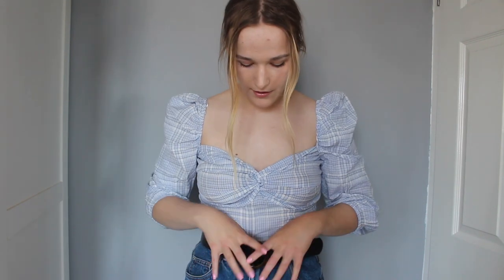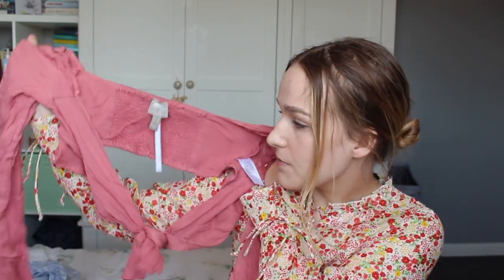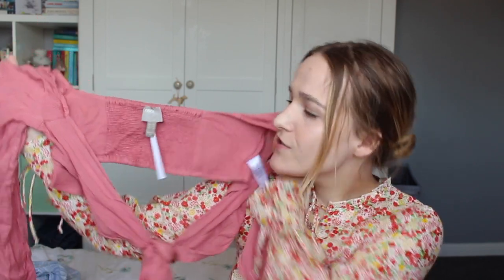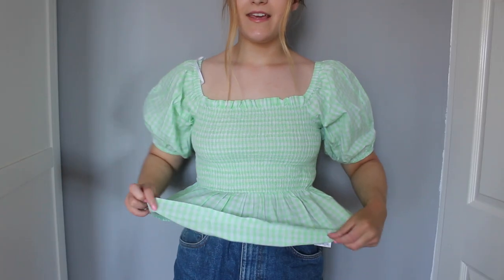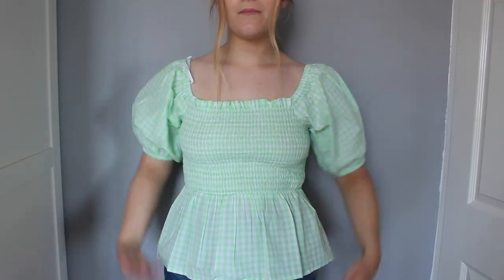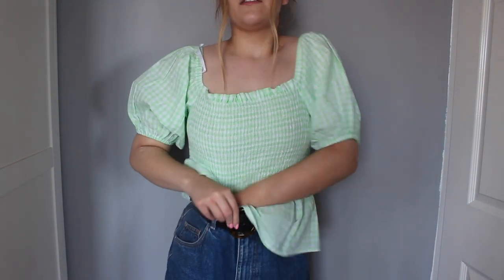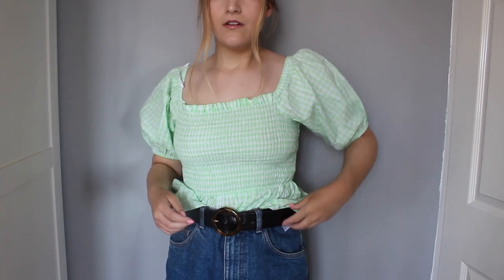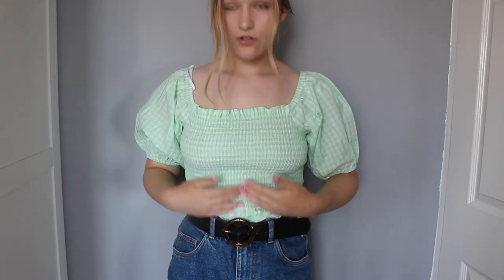Size 10 'nice tops' haul from ASOS | Jess Louise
Because we all need some nice tops in our collection to pair w jeans or some shorts

S T A L K   M Y   S O C I A L S

Jess